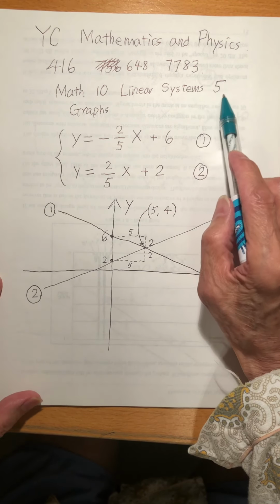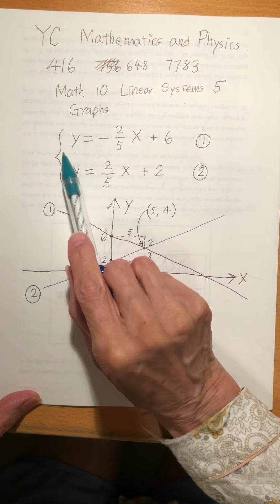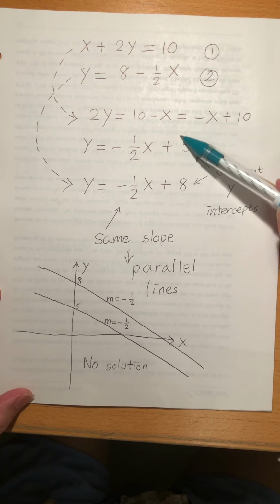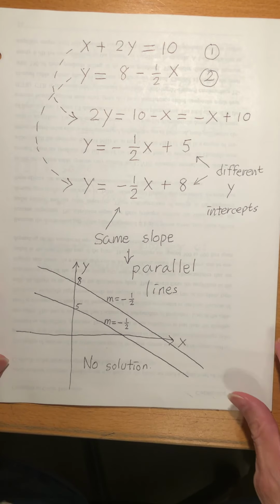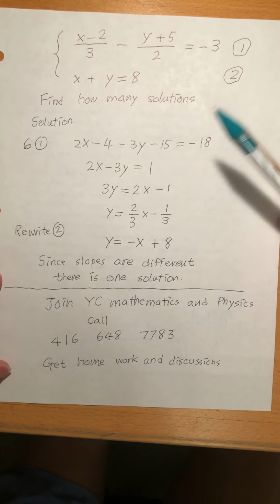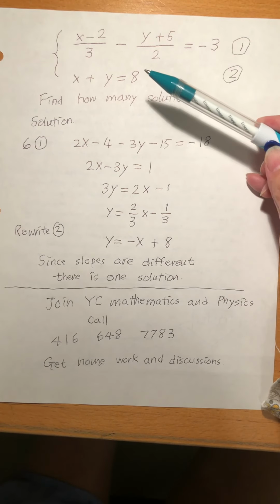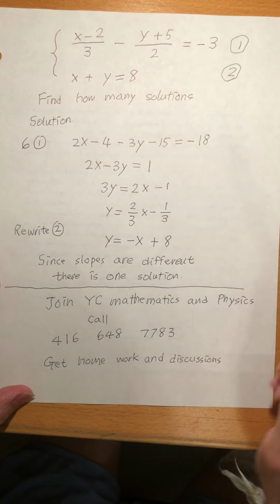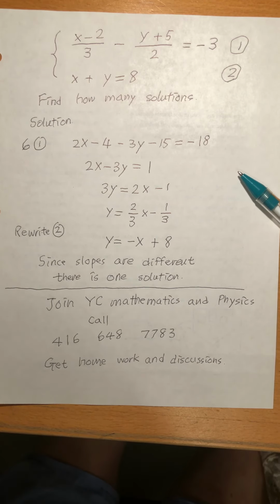Math 10, linear systems 5, graphs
Graphs and number of solutions